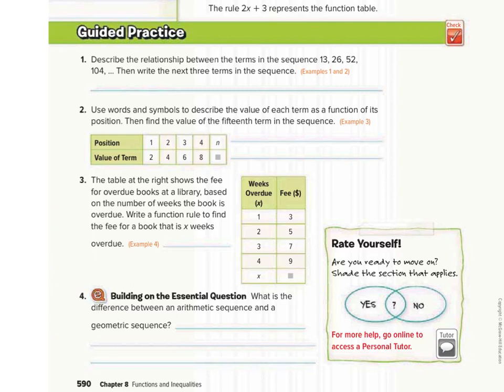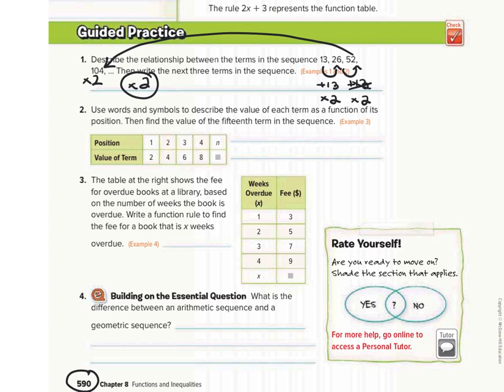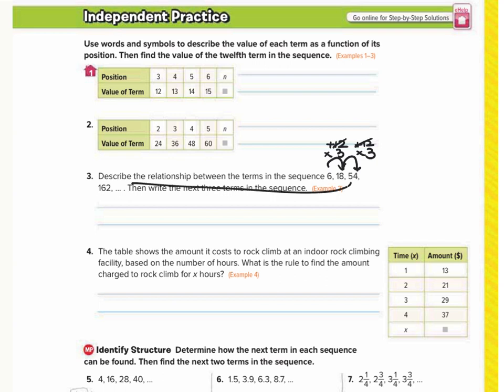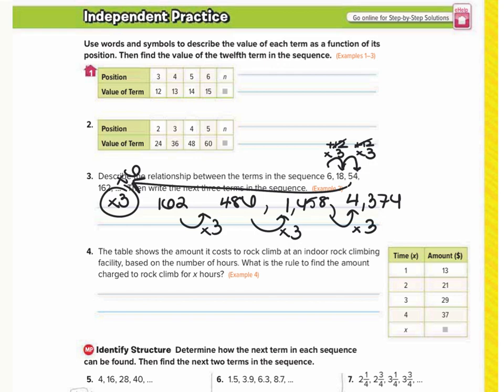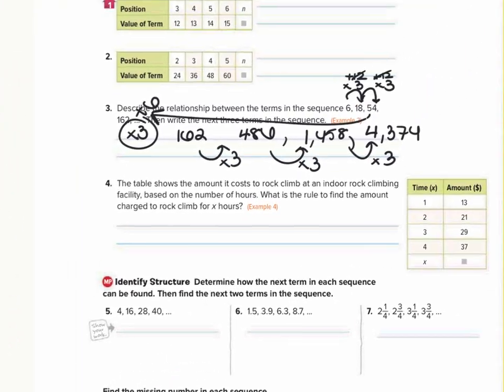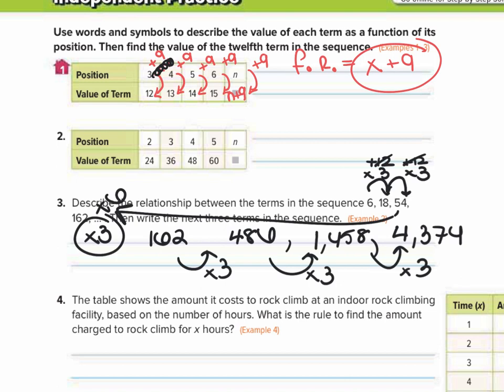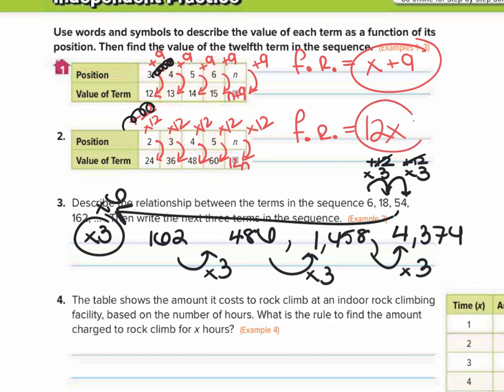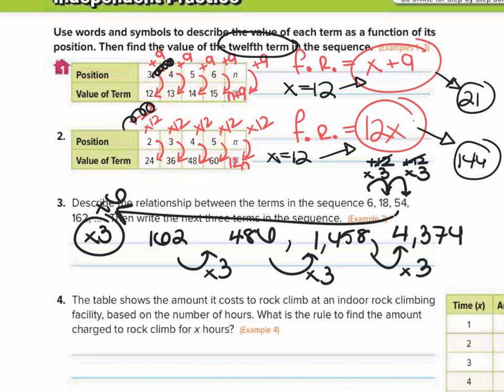8.2 1-Step Function Rule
This is a 6th grade math tutorial video on One-Step Function Rules.